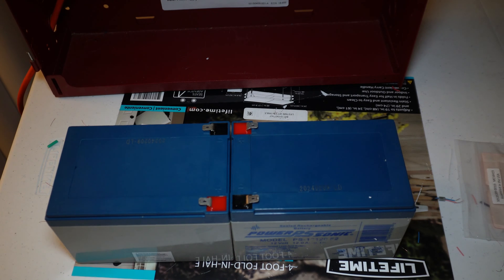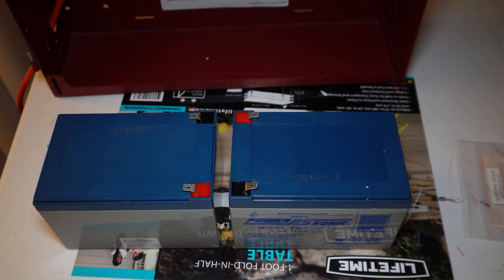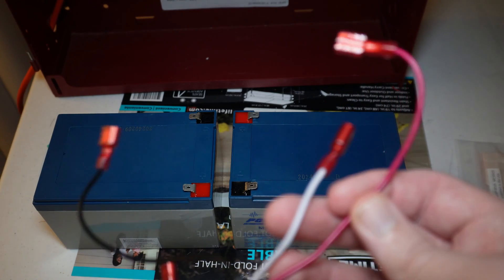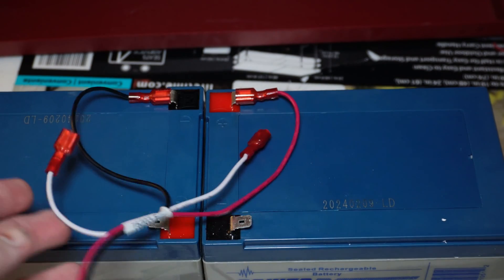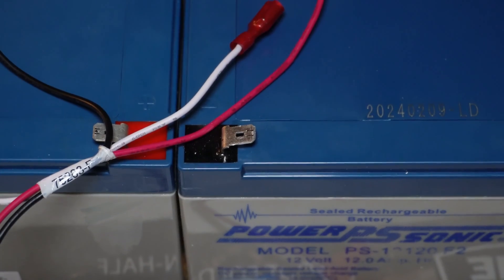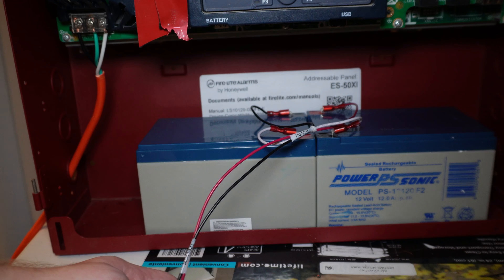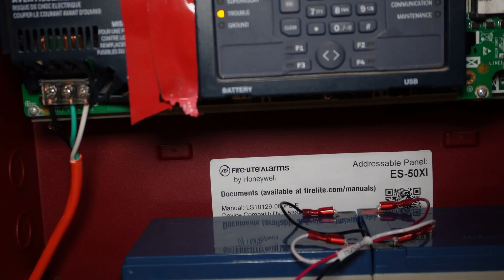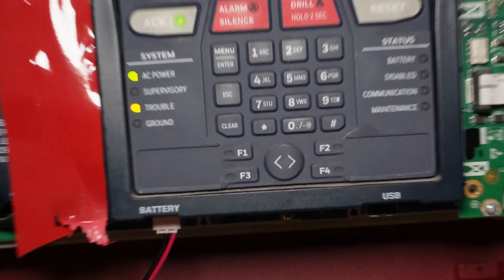Fire Alarm wiring tutorial [Fire Lite ES-50x][Addressable]- Ep. 2: Install Battery